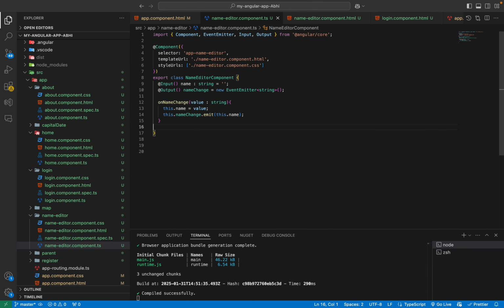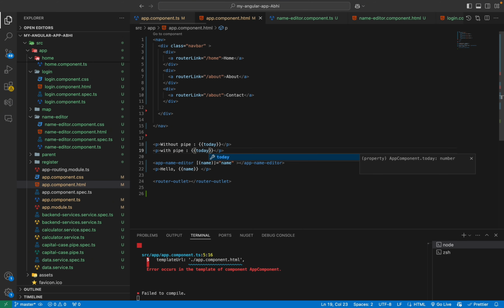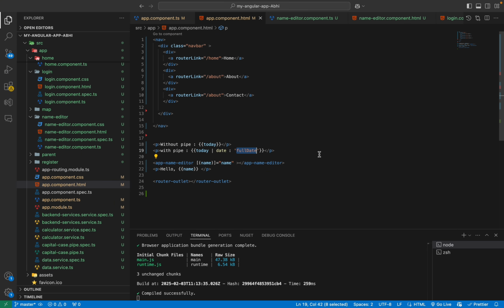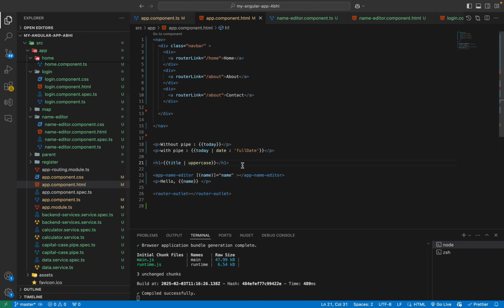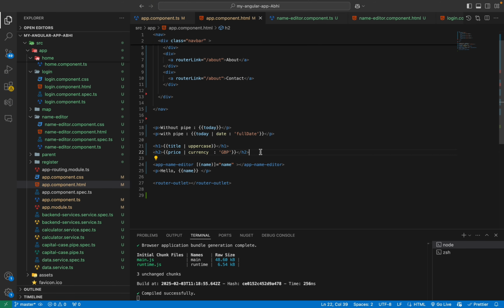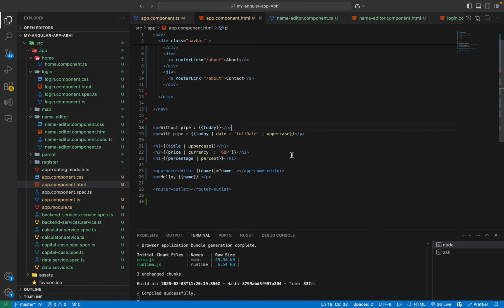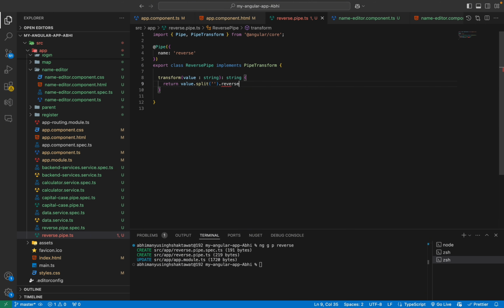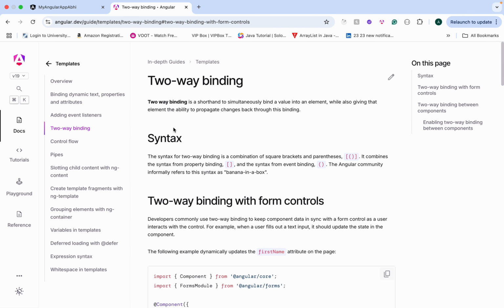How to Use Angular Pipes for Data Transformation | Custom & Built-in Pipes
Master Angular Pipes for Data Transformation | Built-in & Custom Pipes Tutorial

In this tutorial, we're diving deep into Angular Pipes and how they can simplify data transformation in your Angular applications. Whether you're displaying dates, formatting currencies, or creating your own custom transformations, pipes are an essential tool in your Angular toolkit.

What You'll Learn:

🔹 Topics Covered:
✅ What are Angular Pipes?
✅ Built-in Pipes: Uppercase, Lowercase, Date, Currency, Percent
✅ How to Create a Custom Pipe in Angular